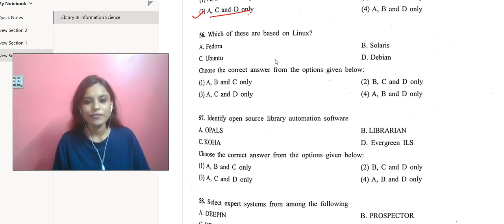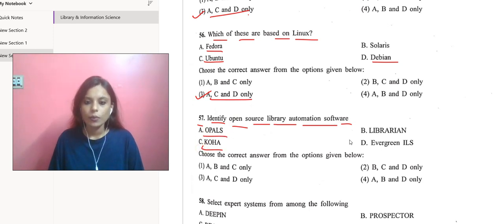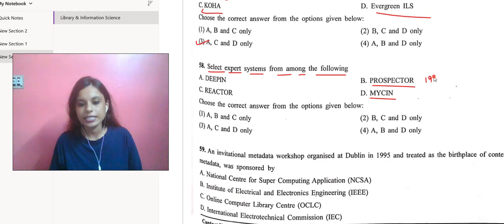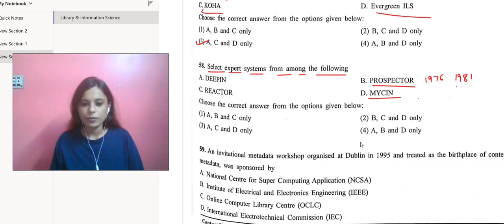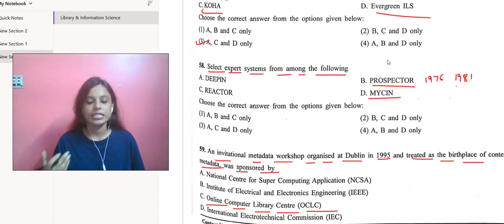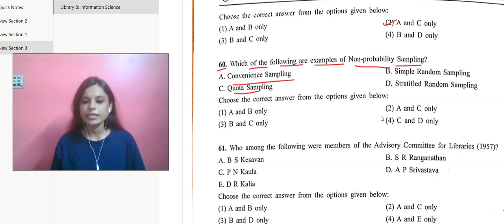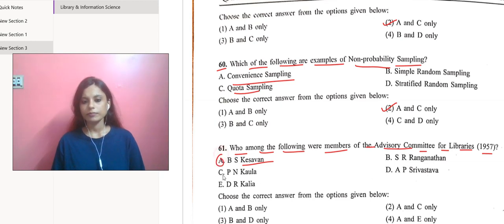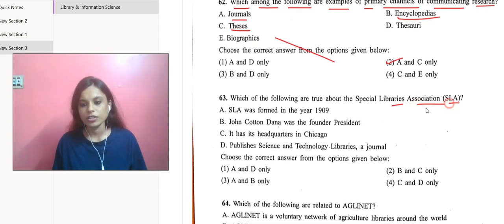"Unlocking Library Science Secrets: Answers to Qs 56-64! Ace Your Exam with Expert Solutions 📚💡"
Welcome to Sourav Sir's Classes, the ultimate destination for aspirants seeking to unravel the complexities of Library Science and soar to new heights of academic excellence. In this meticulously crafted video, we embark on a journey through the intricacies of questions 56-64, providing comprehensive solutions coupled with detailed explanations and expert insights.

Library Science, often regarded as the cornerstone of information management, encompasses a vast array of disciplines, including cataloging, classification systems, information organization, and retrieval methodologies. Mastering this multifaceted field demands a deep understanding of its principles, methodologies, and practical applications—precisely what our team of seasoned educators at Sourav Sir's Classes is committed to delivering.

At the heart of our approach lies a steadfast dedication to providing unparalleled mentorship and support to our students. With years of experience in guiding aspirants towards academic success, our instructors bring a wealth of knowledge and expertise to the table, ensuring that every concept is elucidated with clarity and precision. Whether you're grappling with the intricacies of the Dewey Decimal Classification or seeking to unravel the complexities of bibliographic records, our comprehensive solutions will equip you with the tools needed to tackle any challenge head-on.

Beyond mere rote learning, our curriculum is designed to foster a deep understanding of the subject matter, encouraging critical thinking, analytical reasoning, and problem-solving skills. Through a combination of interactive lectures, engaging discussions, and hands-on exercises, we create an immersive learning environment that nurtures intellectual curiosity and stimulates academic growth.

In addition to offering exhaustive solutions to questions 56-64, this video serves as a veritable treasure trove of knowledge for students and enthusiasts alike. Each solution is meticulously dissected, with emphasis placed on underlying concepts, practical applications, and real-world scenarios. Furthermore, we provide valuable exam strategies, time management techniques, and study hacks to help you optimize your preparation and maximize your performance on exam day.

At Sourav Sir's Classes, we understand that every student is unique, with their own set of strengths, weaknesses, and learning preferences. That's why we offer personalized coaching tailored to suit individual needs, ensuring that no student is left behind. Whether you're a visual learner who benefits from diagrams and visual aids or a kinesthetic learner who thrives in interactive environments, our instructors will adapt their teaching methodologies to accommodate your learning style.

But our commitment to your success doesn't end with exam preparation. We strive to instill in our students a lifelong love for learning, empowering them to become independent thinkers, critical evaluators, and avid seekers of knowledge. By fostering a culture of intellectual curiosity and academic excellence, we aim to prepare you not just for exams, but for a lifetime of intellectual growth and professional success.

If you're ready to embark on a transformative journey through the captivating world of Library Science and unlock your full academic potential, look no further than Sourav Sir's Classes. or contact us at 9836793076 via call or WhatsApp to learn more about our courses, resources, and enrollment options. Join us on this exhilarating quest for knowledge and discovery—your future in Library Science awaits!

Time Stamp:

00:00 - Introduction and Overview
00:46 - Question 56 Solution
01:31 - Question 57 Solution
02:16 - Question 58 Solution
03:01 - Question 59 Solution
03:46 - Question 60 Solution
04:31 - Question 61 Solution
05:16 - Question 62 Solution
06:01 - Question 63 Solution
06:46 - Question 64 Solution
07:31 - Conclusion and Recap
08:16 - Q&A Session
09:01 - Closing Remarks
10:26 - End